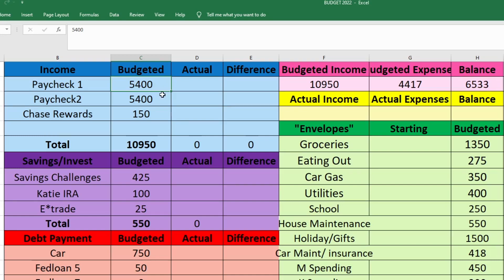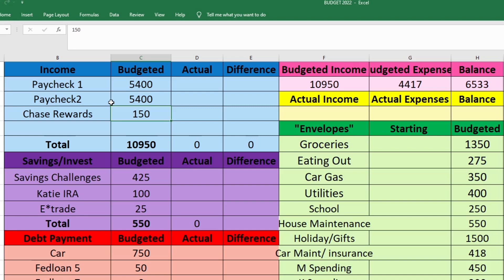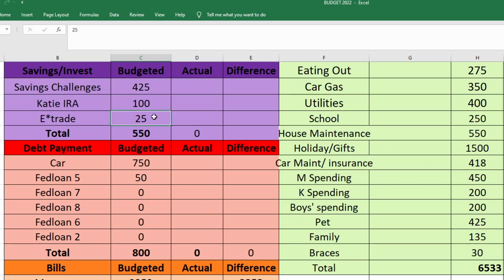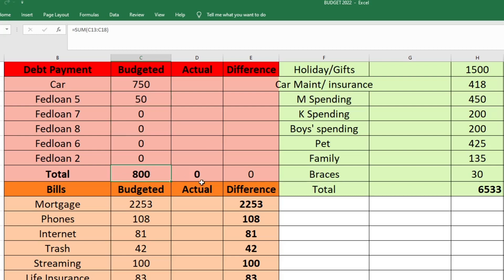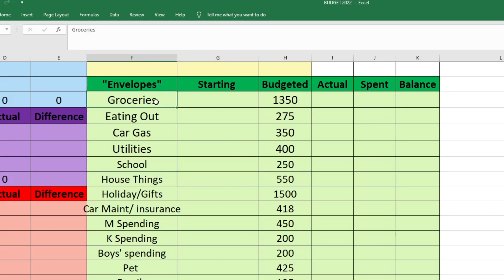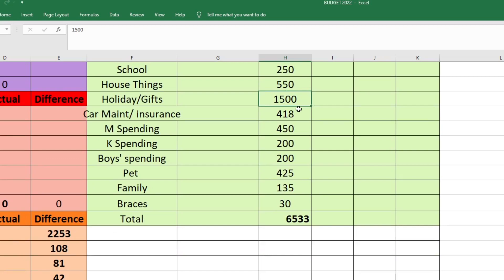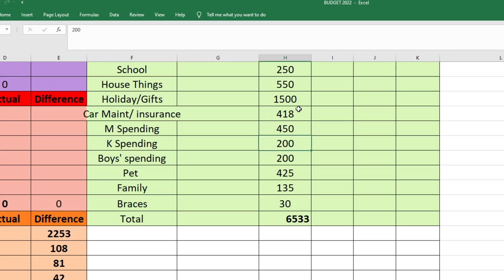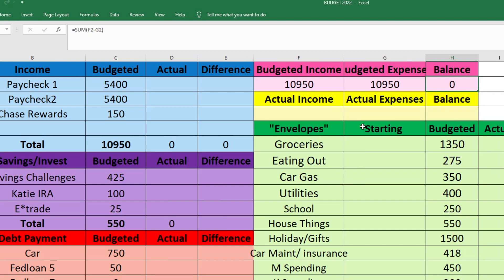December 2022 Budget with Me || How We Plan to Spend $11k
Hey everyone,

This is out last budget set up for the year!